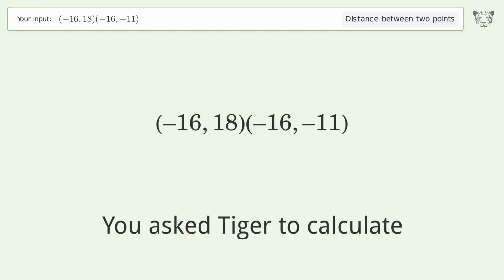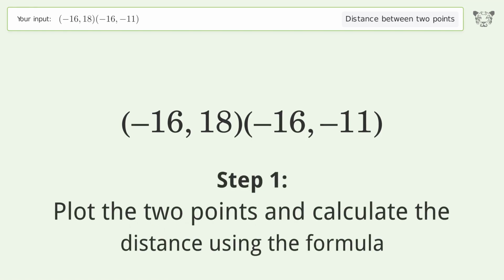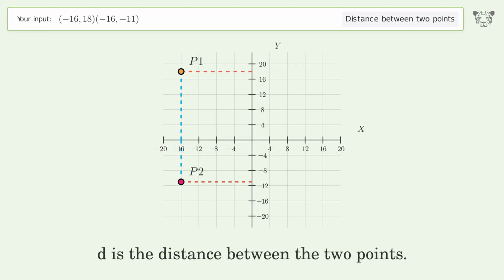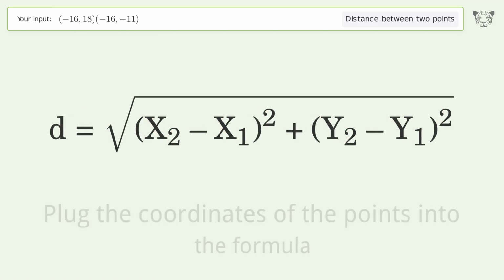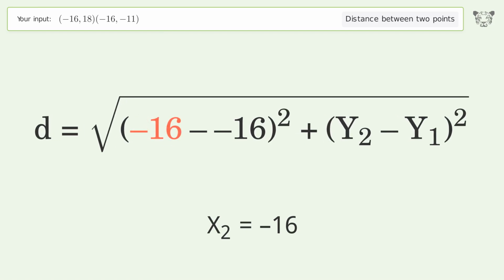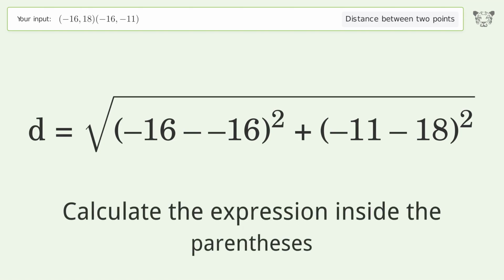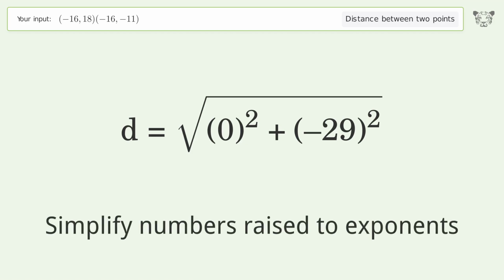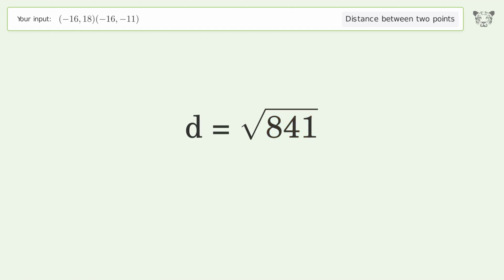Find the distance between two points p1 (-16,18) and p2 (-16,-11): Step-by-Step Video Solution